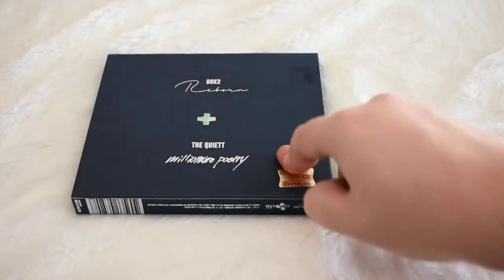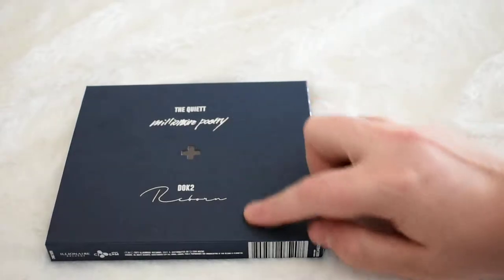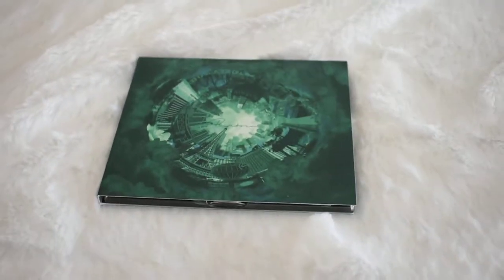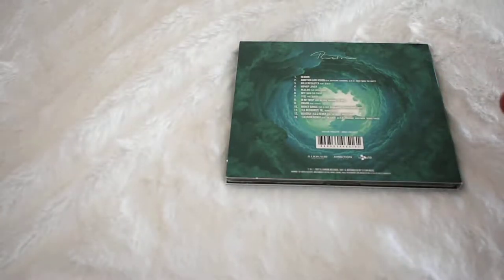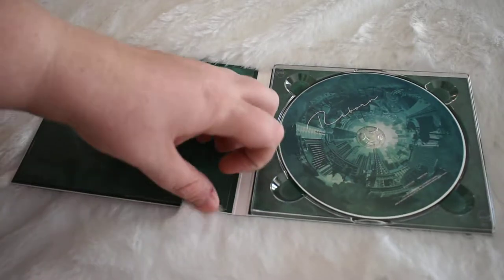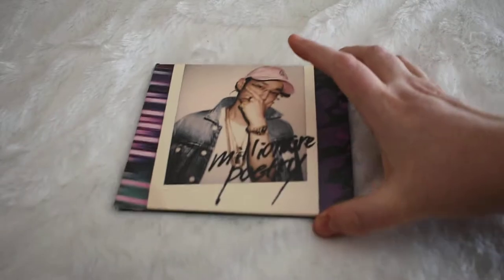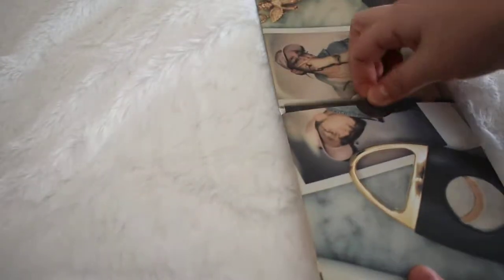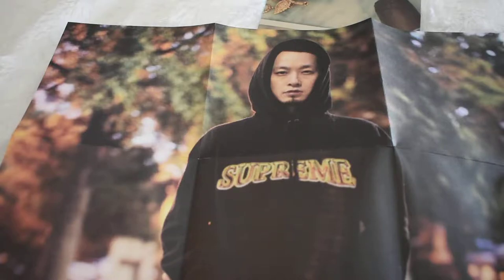[Unboxing] Dok2 & The Quiett "millionare poetry & Reborn"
bought from choice music
comes with both albums, a few photos in each album and an extra photo.